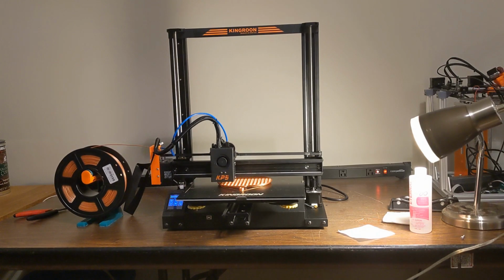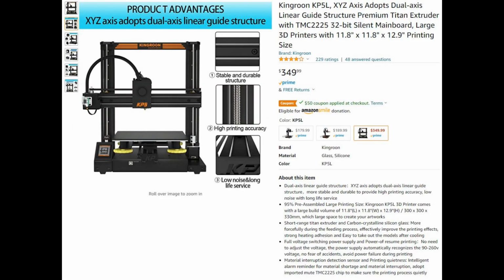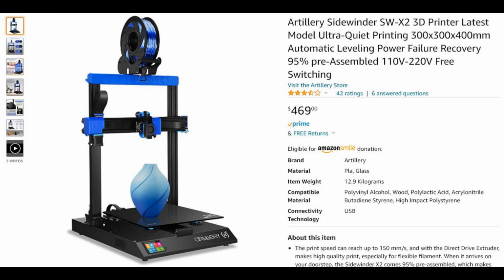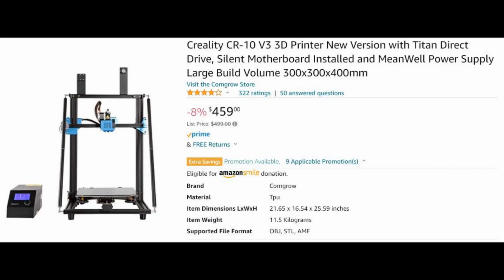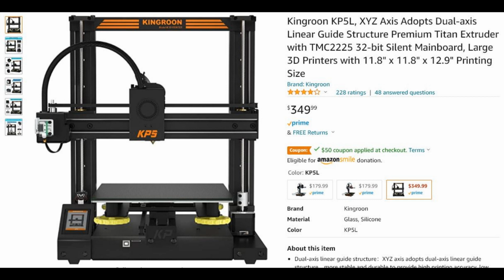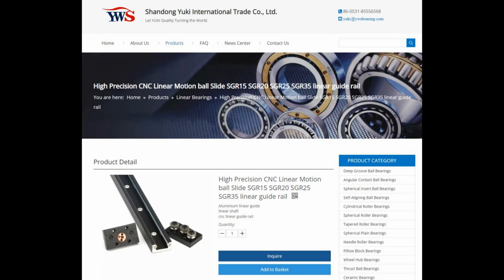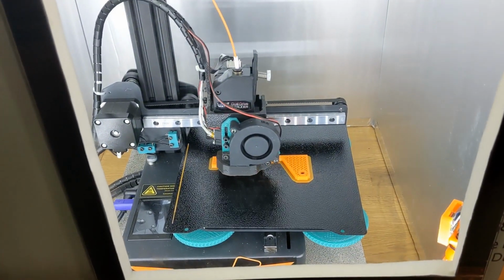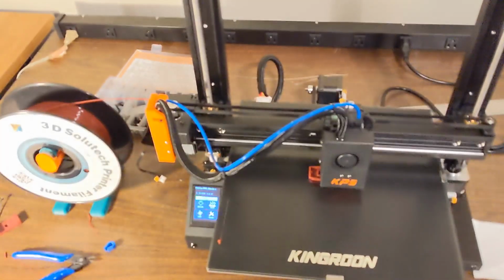Kingroon KP5L 3D Printer Review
Update:  I got klipper installed and working.  The config file with compile settings is now included on the printables page linked below.

This covers the features and failings of the new Kingroon KP5L large-format 3D printer.  It's a lot of printer (on paper) for the money, but there are a few gotchas you should be aware of before buying one.

Here's the reverse bowden bracket you'll need to print to get this thing even remotely reliable, along with a working klipper config, cura profile, and a few other useful odds and ends.

Kingroon responded below with a google drive link to the factory FW.  I've uploaded it to the internet archive for posterity